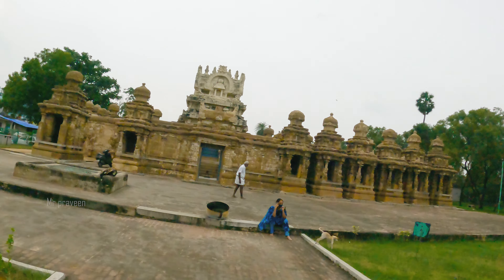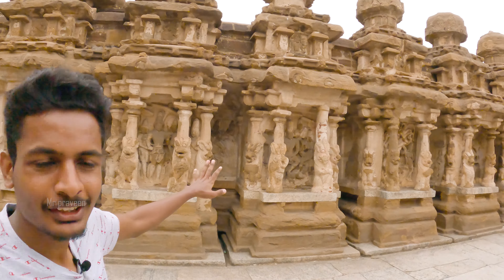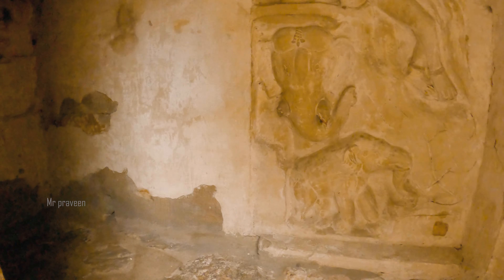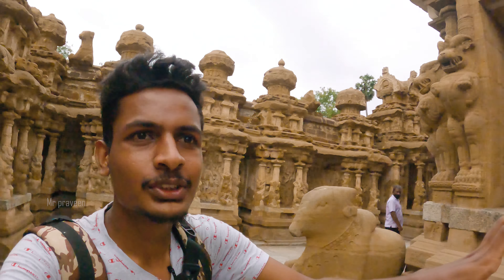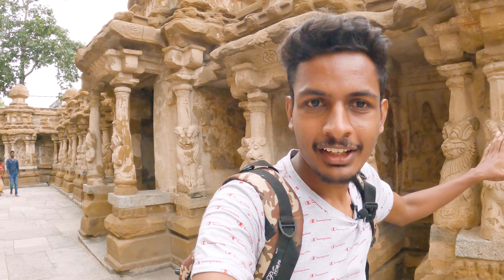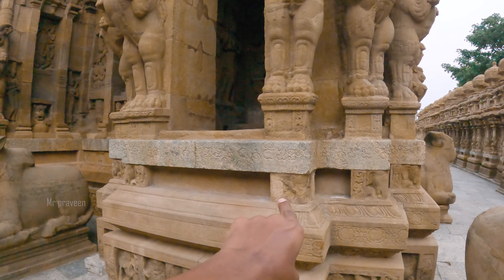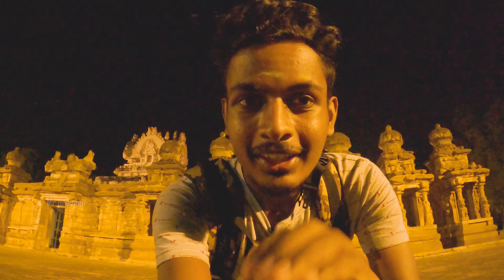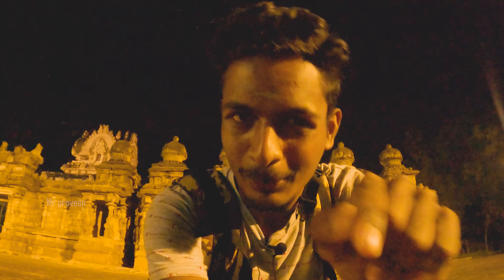Kailasa Nathar Temple | kanchipuram kailasa nathar temple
In this video iam gonna to go kanchipuram kailasa nathar temple in tamil nadu lolocated in kanchipuram and iam explore the temple and i told the truth aboud kanchipuram kailasa nathar temple.It's oldest temple in india.